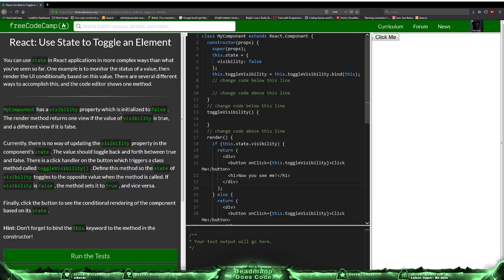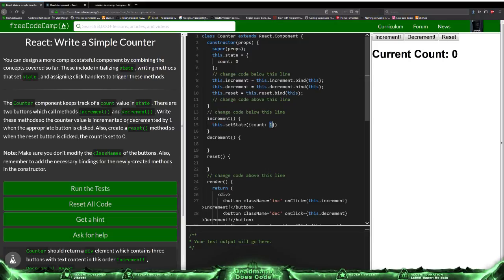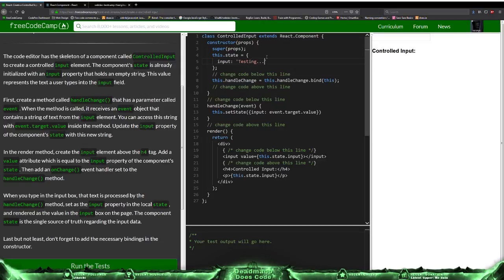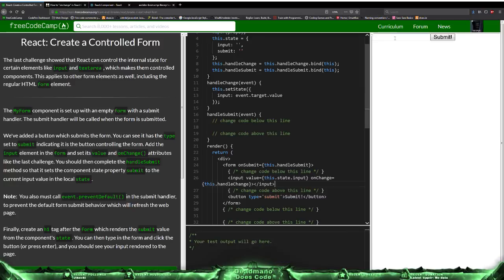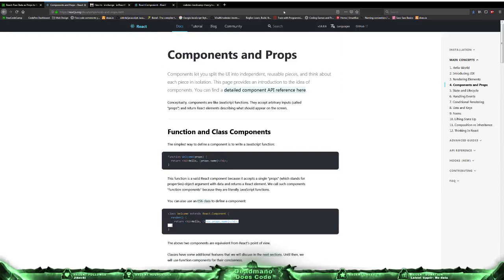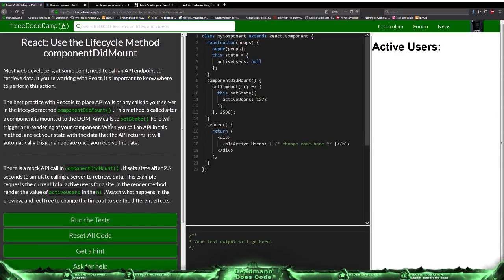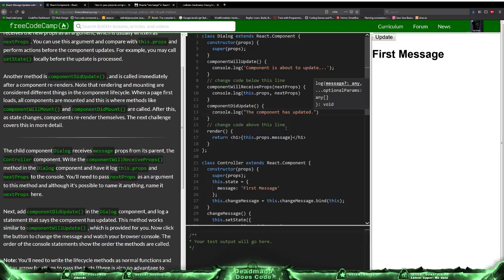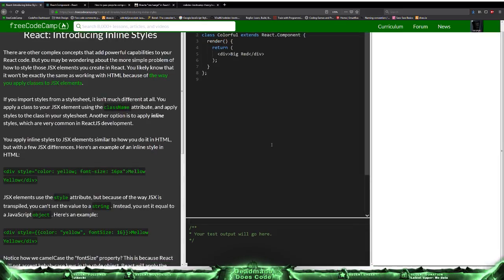100DaysOfCode Day 50/100 - Front End Libraries #5